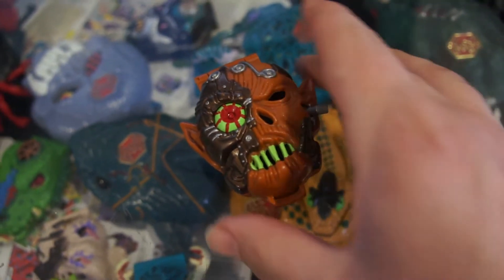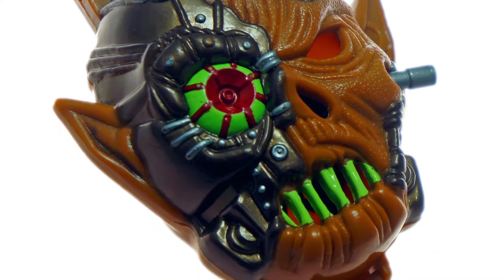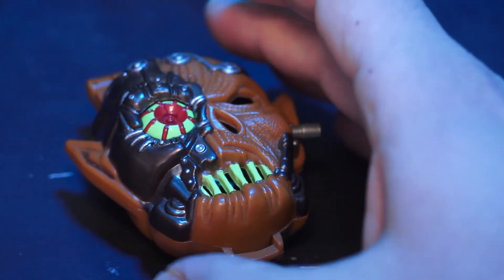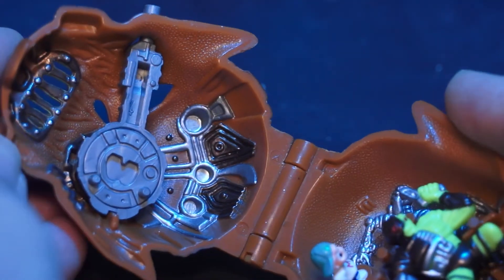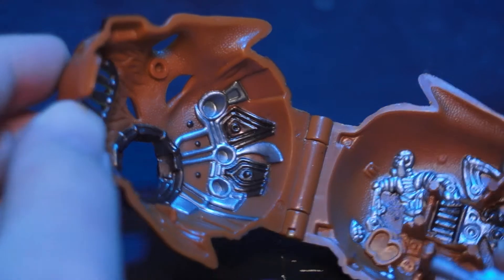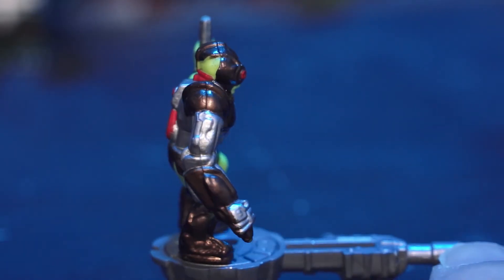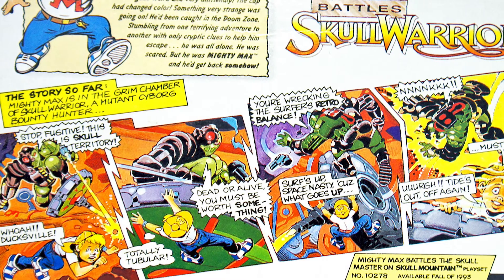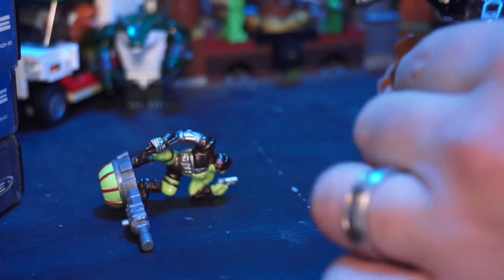Mighty Max Battles Skull Warrior Horror Head Review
Skull Warrior is a bounty hunter and Mighty Max gets dropped right in the middle of his lair. It’s a tense situation but the Mighty One is up for the challenge.

The Horror Head comes complete with a vehicle called the Space surfer, that forms the eye for the outside of the playset as well as Skull Warrior.

I really liked the cyborg look to the playset but I feel like Skull Warriors base was more junkyard than bounty hunters headquarters. Nothing particularly gruesome here but the Skull Warrior figure looked pretty cool.
See the full article with images and comic cards over on the

for supplying the music used in this review. Be sure to get in touch for any corporate, audio or sound mixing requirements.